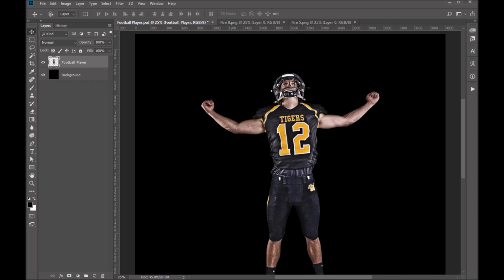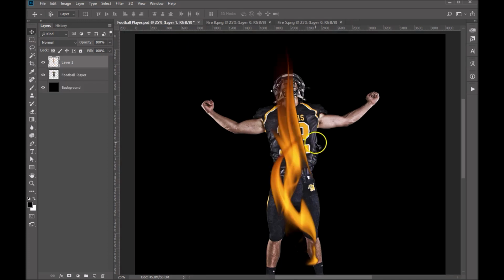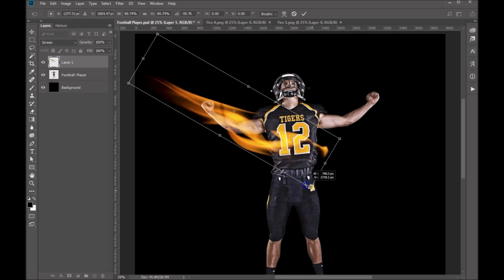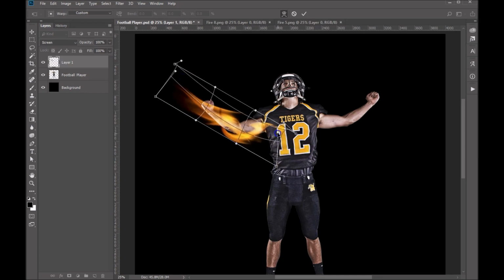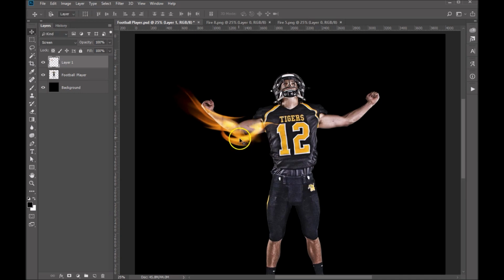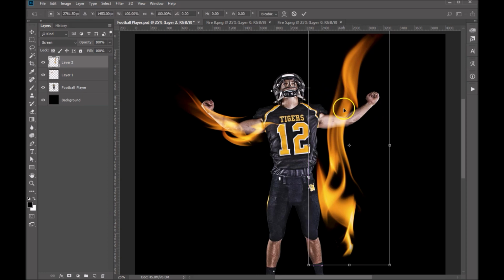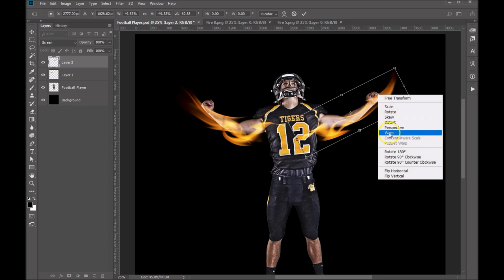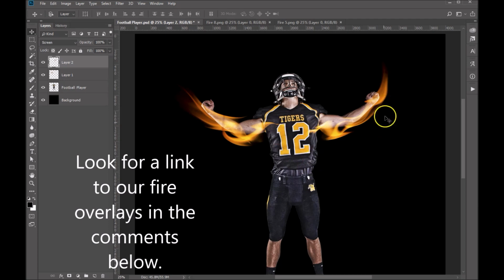Using Fire Overlays in Photoshop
Add a sizzling touch to all your sports images with Ashe Design's fire overlays. In this brief tutorial, we'll show you how to size and warp your flame overlays to contour them perfectly to your image. Look for a link to our fire overlays in the comments below.